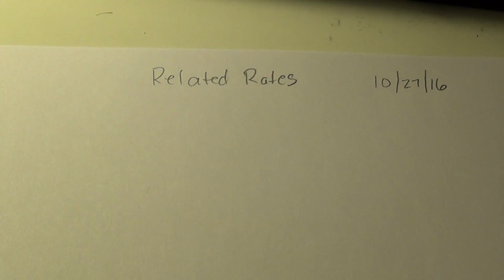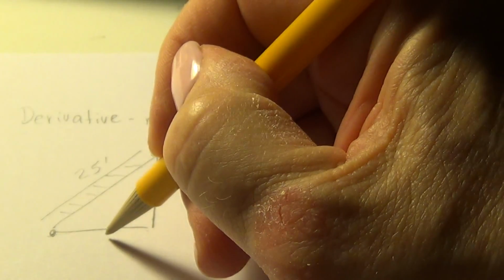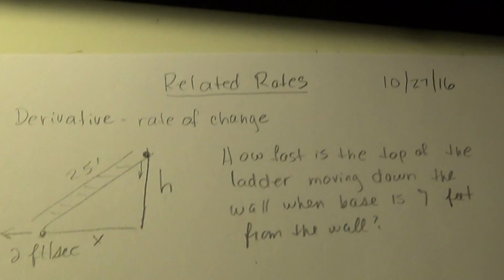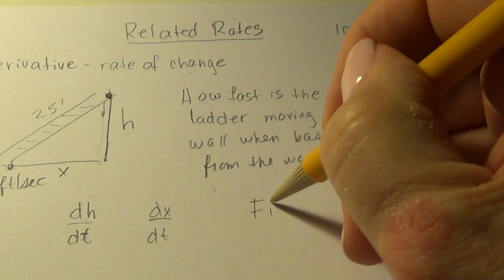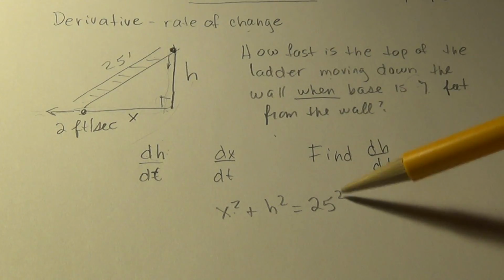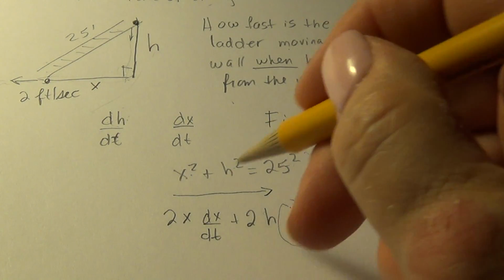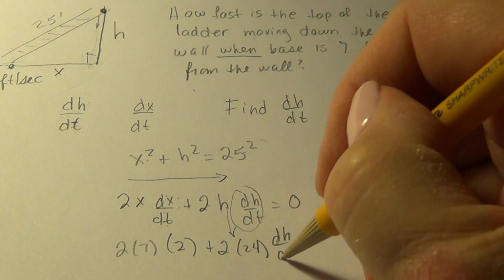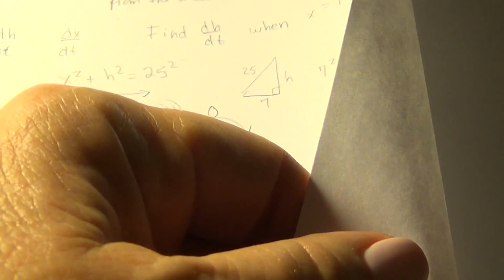Calc 10/27/16 Part 1 of 2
Related rates